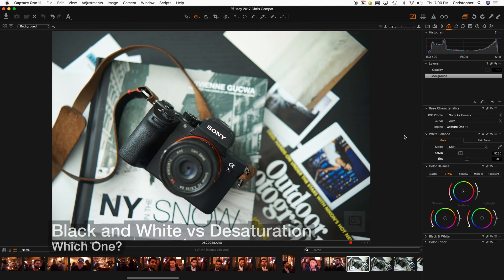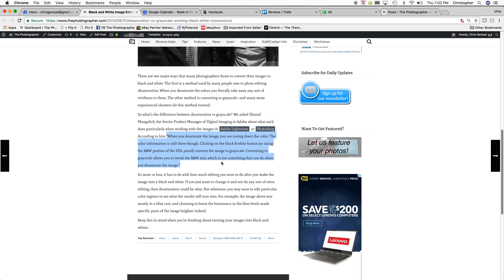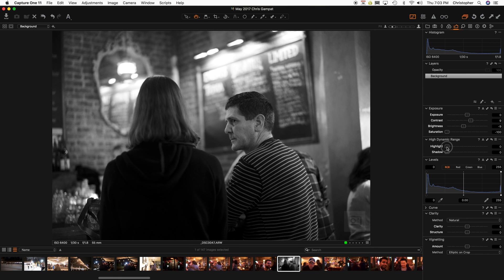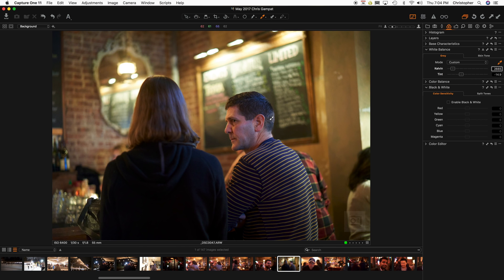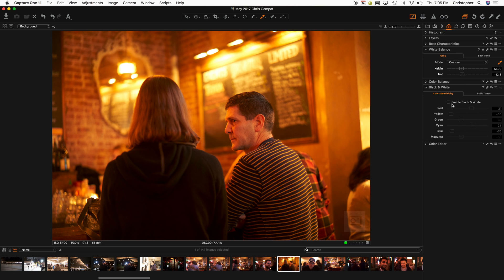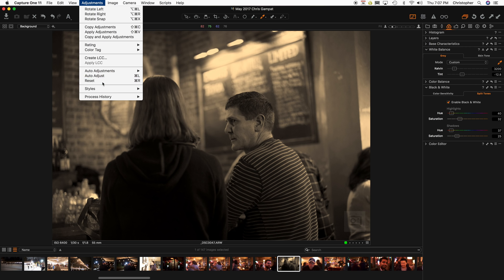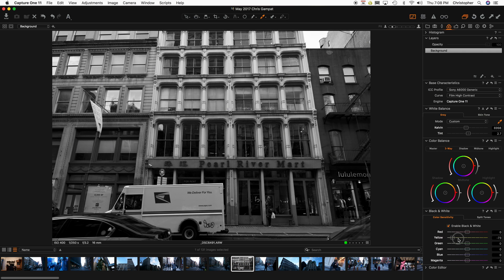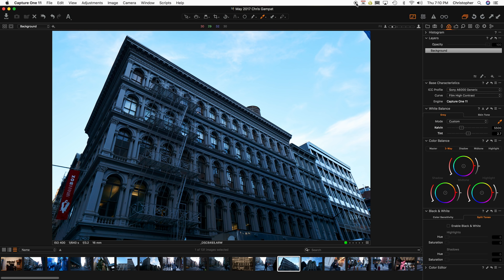The Phoblographer Black and White vs Desaturation Capture One Tutorial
What happens when you edit a photo in black and white vs choosing to desaturate it? We show you in this video.